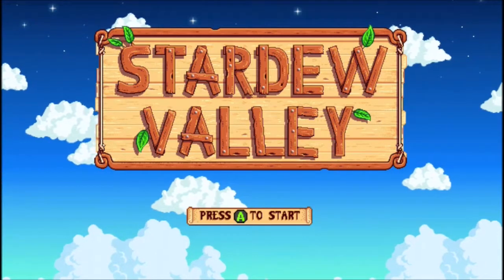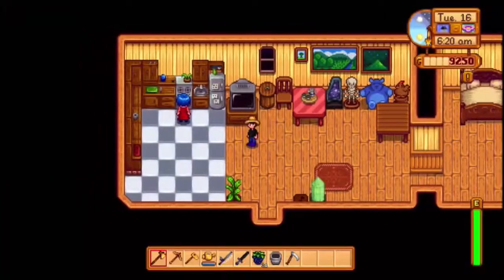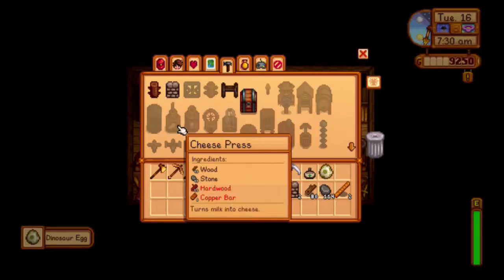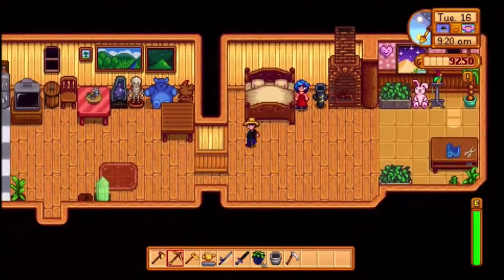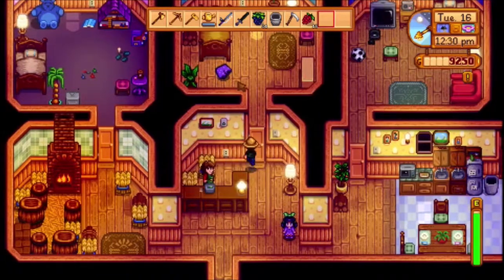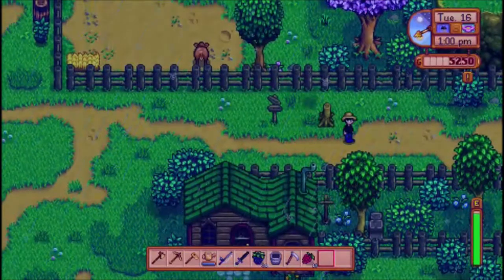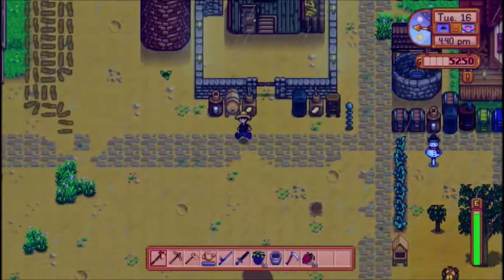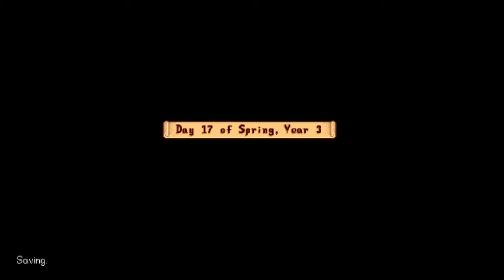Stardew valley episode: 77// Snuffy the Goat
Welcome to my stardew valley let's play. Here I will play stardew valley, and try to accomplish my goals on my farm.

In this episode I buy a goat that I named Snuffy. This was going to be edited by mystified but it wouldn't work.